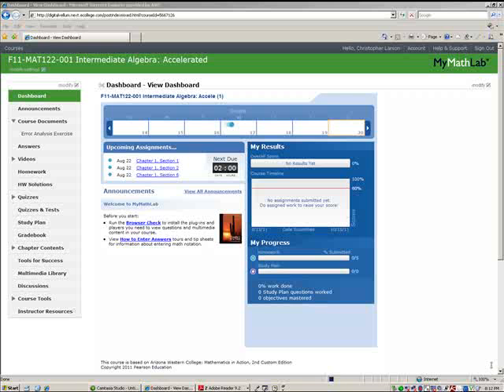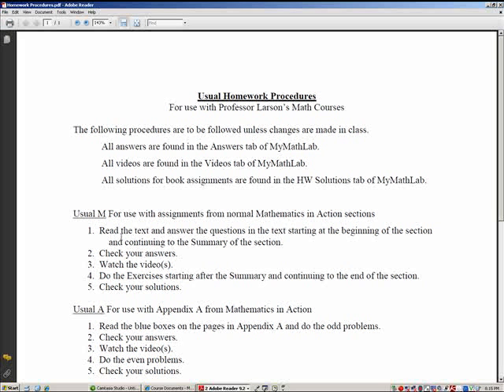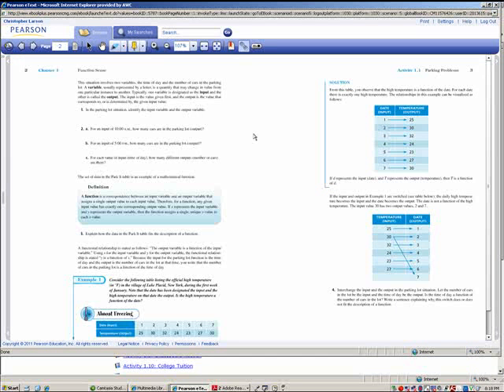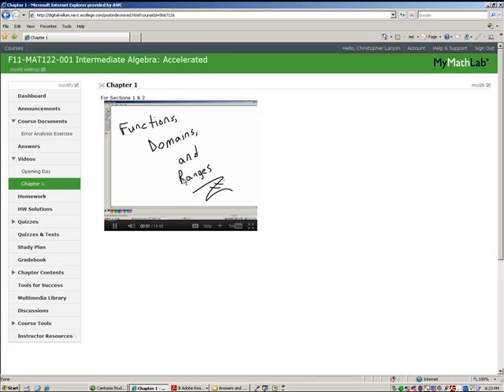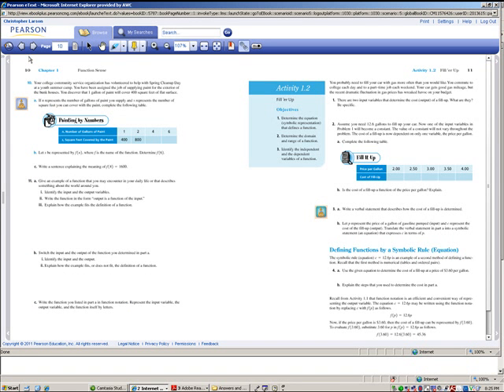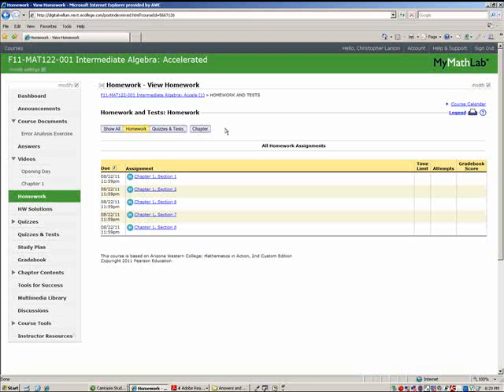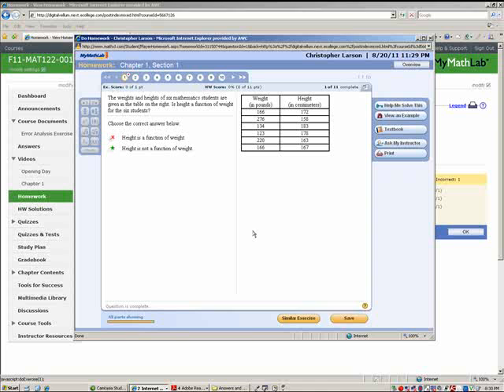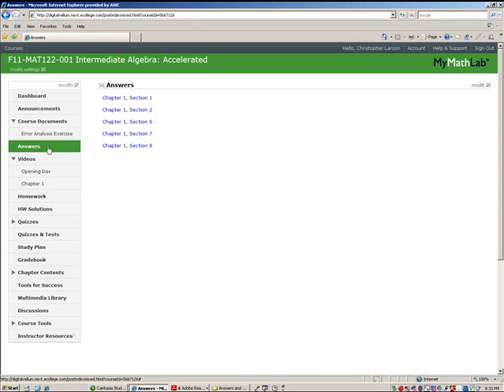Homework Procedures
how to do homework for prof larson